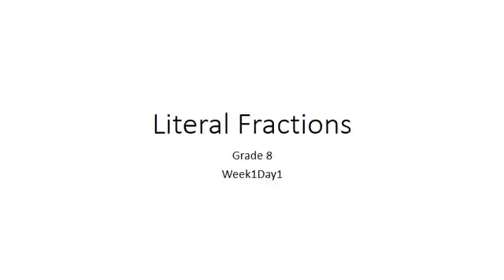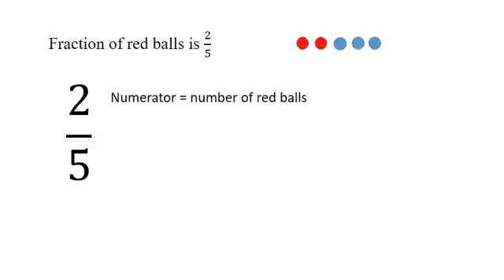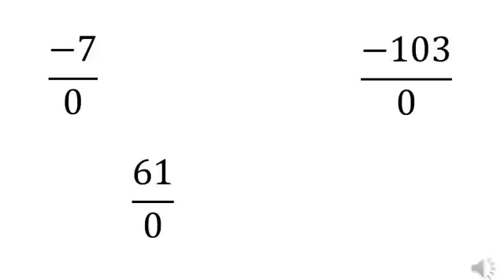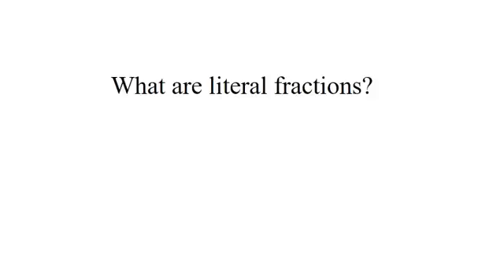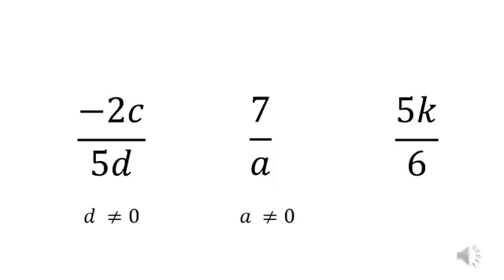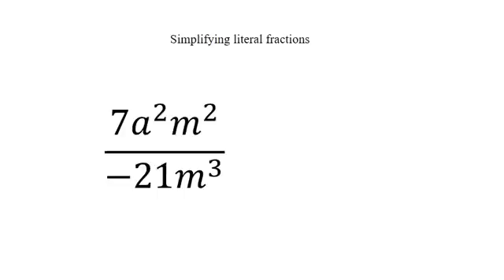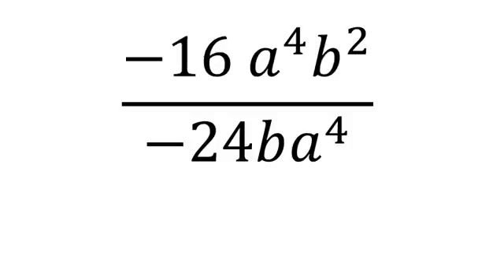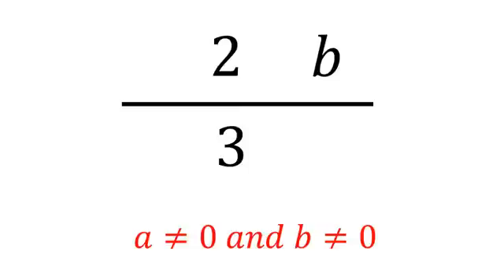SY21 22 W1 D1 Math8 V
Literal fractions